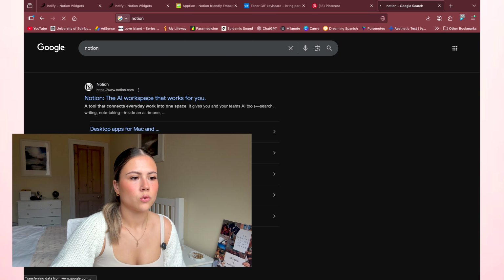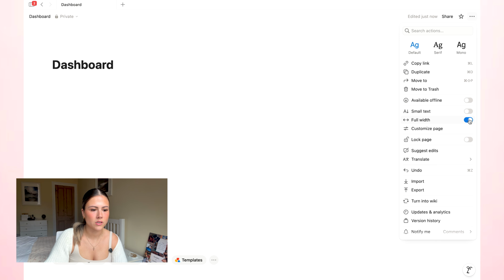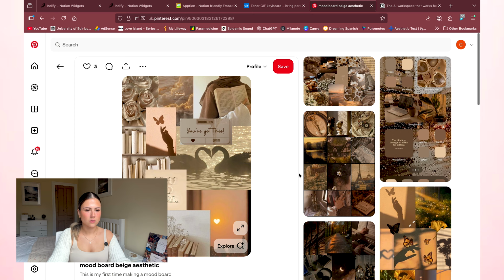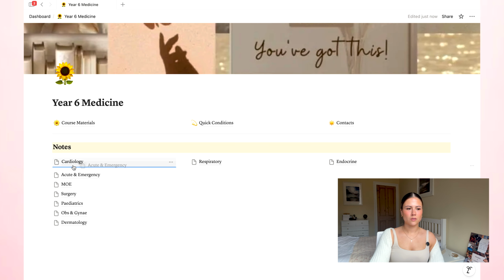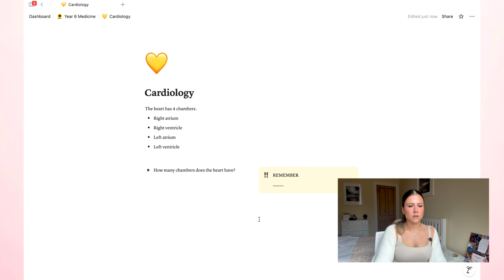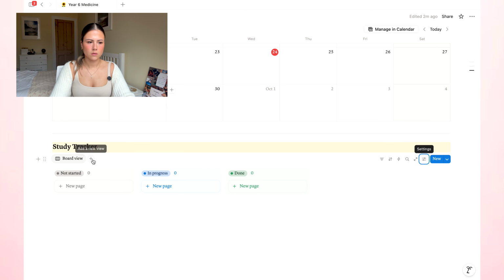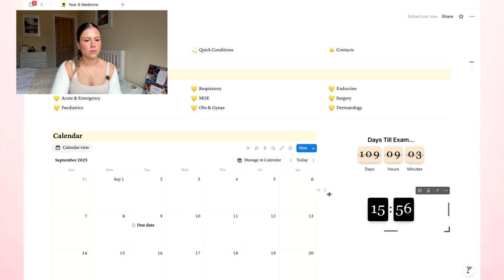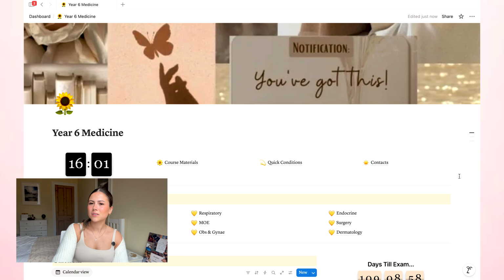Complete NOTION tutorial ☁️🎧 | How to get started, aesthetic widgets, free template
Notion made me cry the first time I used it... I wish I was lying. But we've come a long way since then and I'm here today to show you how to use notion and make it into the productivity platform you'll actually use.

I use notion as my main notetaking platform at medical school and for any other learning or projects in my life. I honestly love the platform and hope that this video helps you to make use of this amazing free resource.

Thank you so much for joining me today! I know this was a little different to my usual study vlog content but hopefully it was helpful!

Contents:
0:00 - intro
1:36 - getting started
2:14 - example / inspo pages
3:26 - building dashboard
8:23 - notetaking & useful commands
10:06 - calendar / study tracker
12:16 - aesthetic widgets
15:59 - outro

Academic planning
Back to uni
Notion for students
Medical student
Notion guide